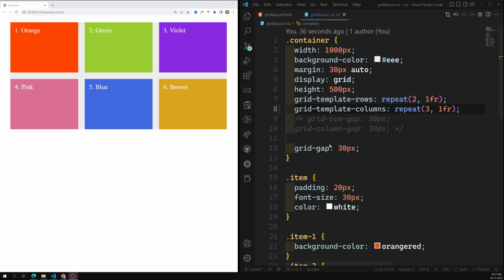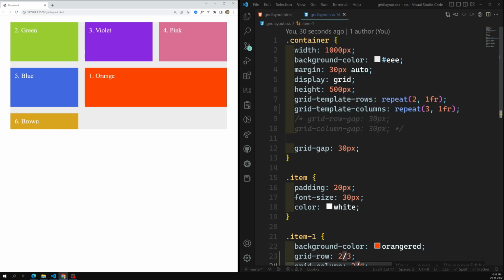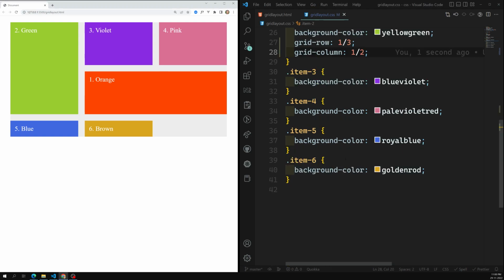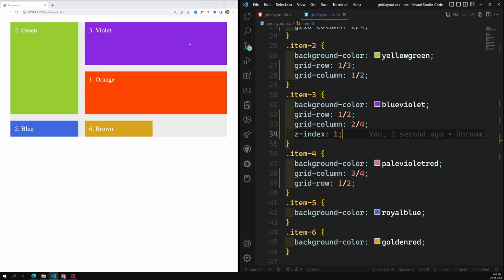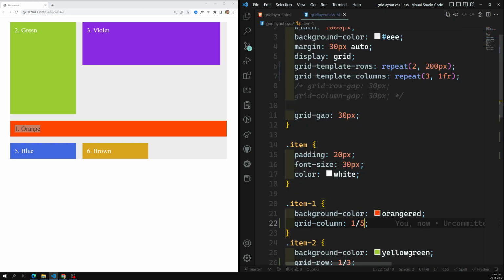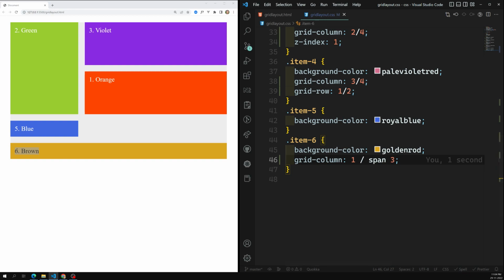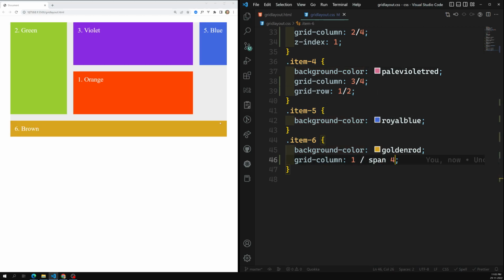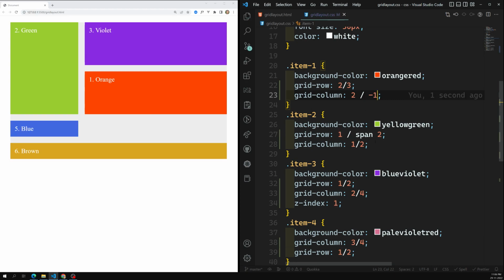47. Spanning the Grid Items across the Grid using span and z-index in the CSS Grid - CSS3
In this video we will see how to span the grid items across the grid using span property in the CSS Grid - CSS3